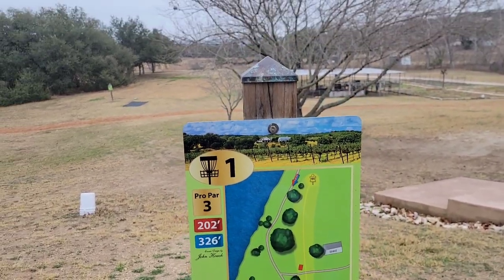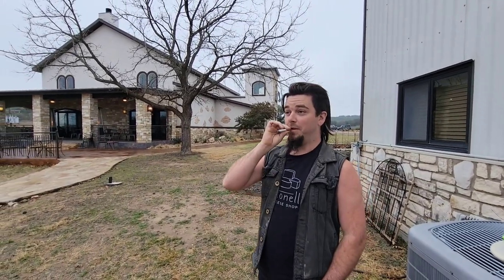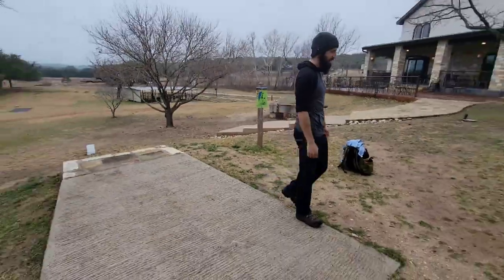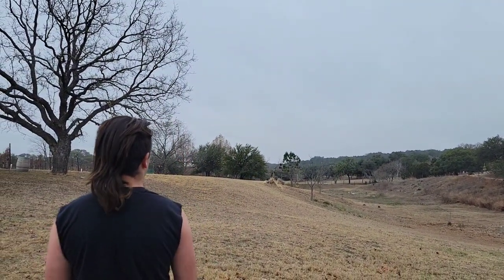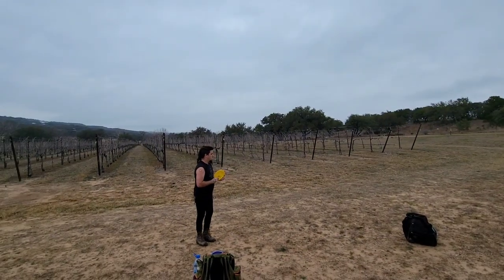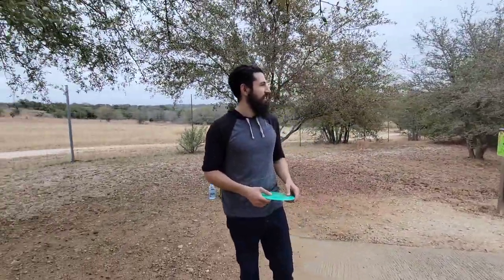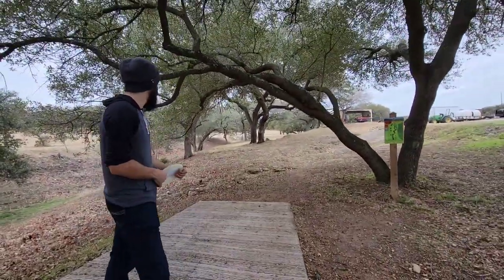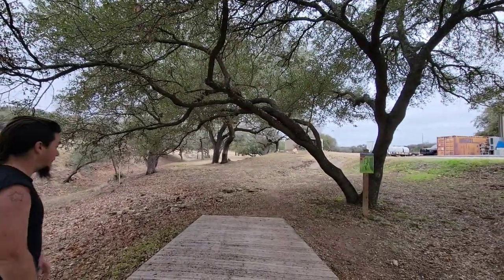My brother plays Disc Golf?!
Cut the raw footage from 37 min down to 27 ish. Filmed with a Samsung S21 Ultra.